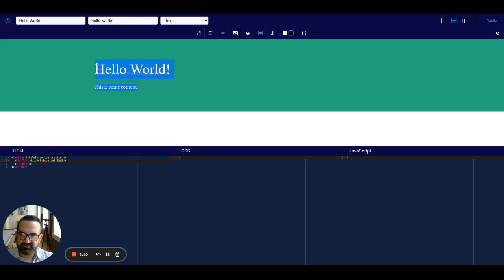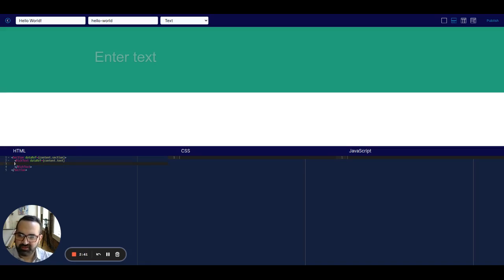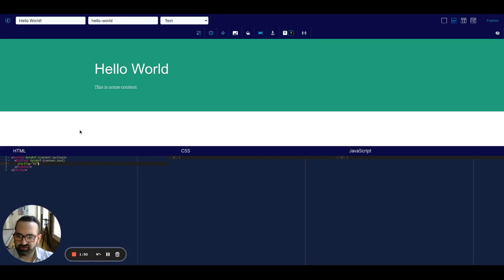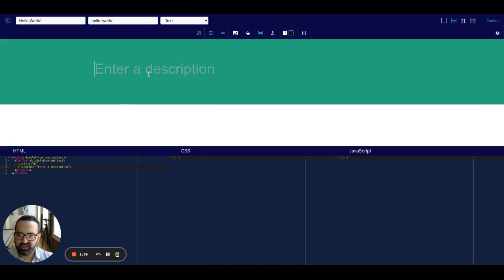Part 3: Diving into Rich Text Components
Unstack gives developers unparalleled power to design no-code page editing experiences. All while managing the hard parts of running high-performance websites at scale.

In this tutorial, we're covering create rich text components.